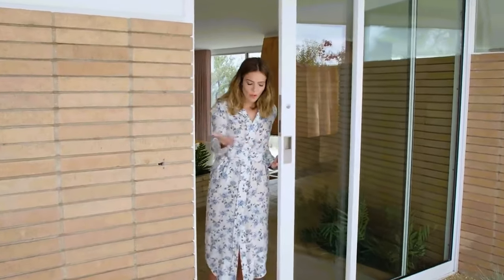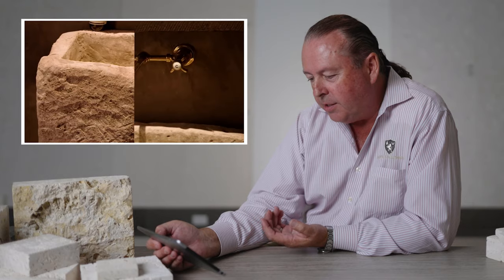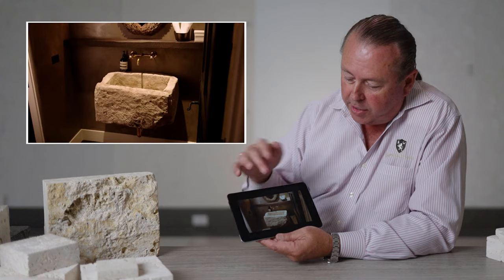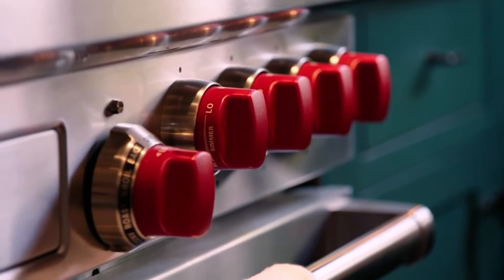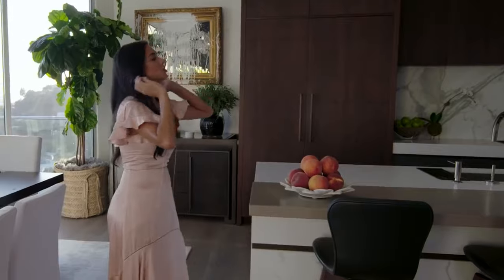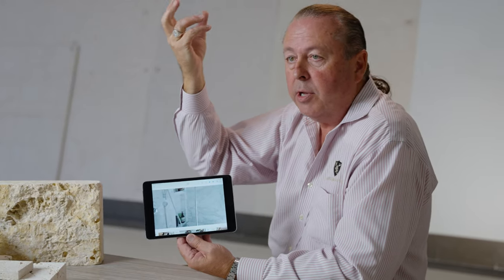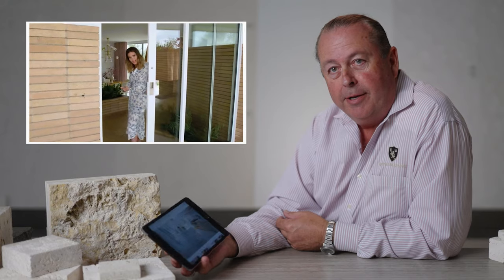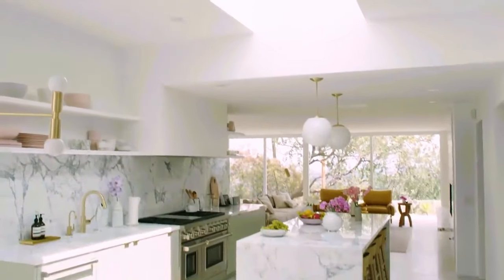Stone Expert Reviews Celebrity Homes E.1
In this inaugural episode of our Celebrity Home Reviews we take a look at the homes of Kendall Jenner, Nicole Scherzinger, & Mandy Moore. The stone expert, Desmond Keogh, the owner of Haifa Limestone, brings his 30+ years of stone industry expertise to review some of the most famous celebrity homes.